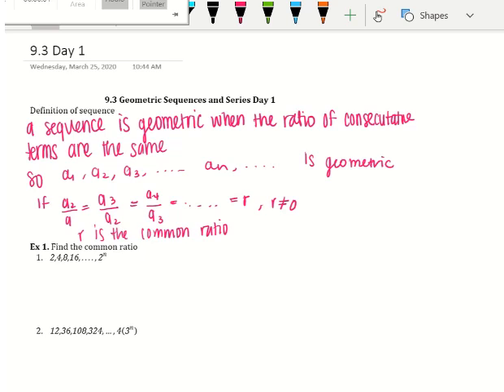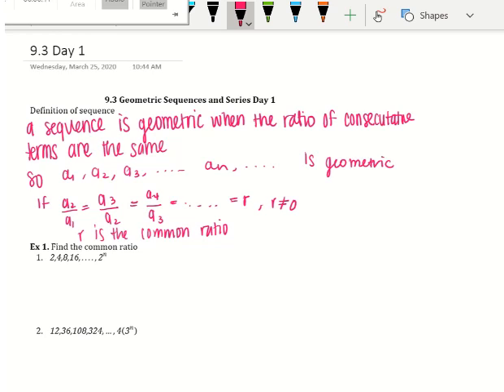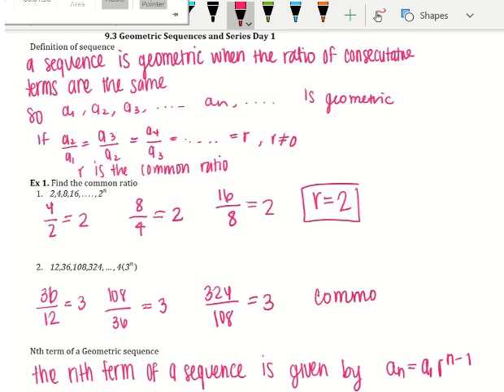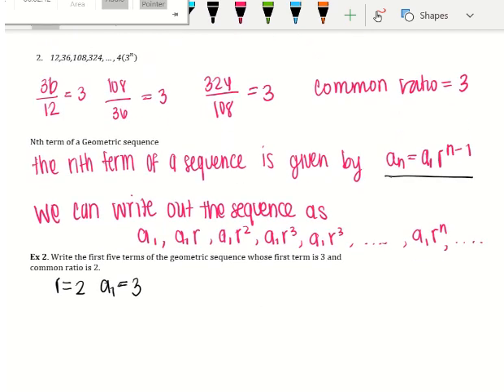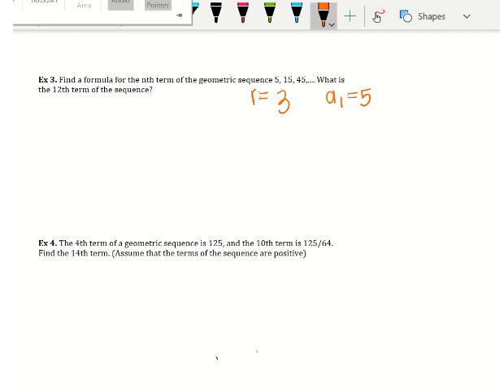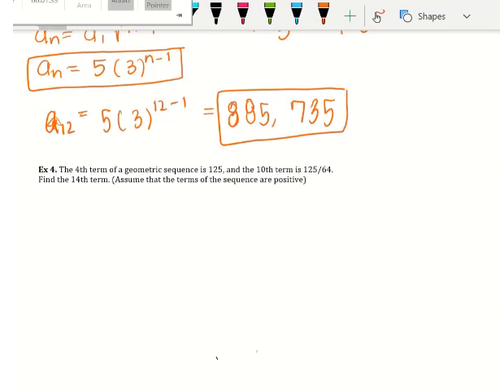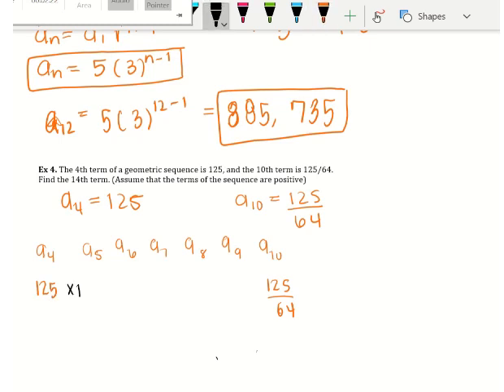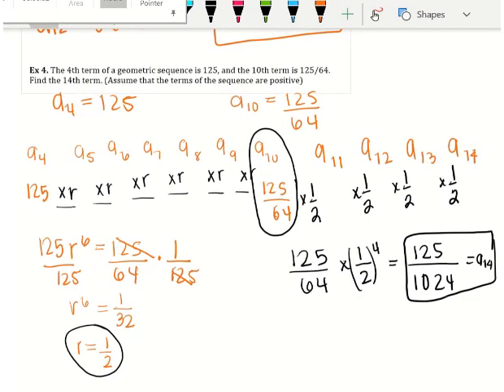9 3 day 1